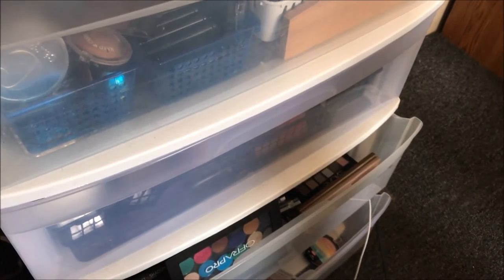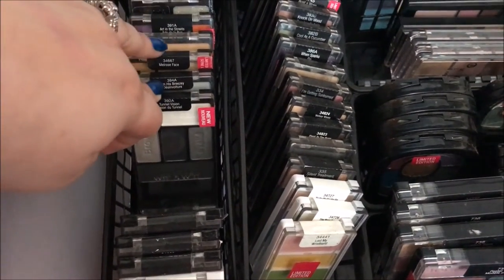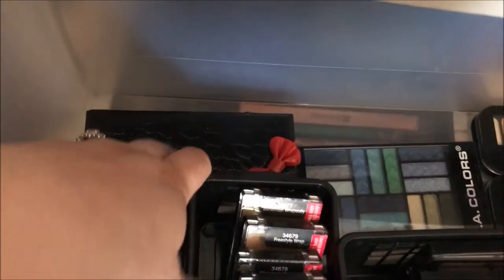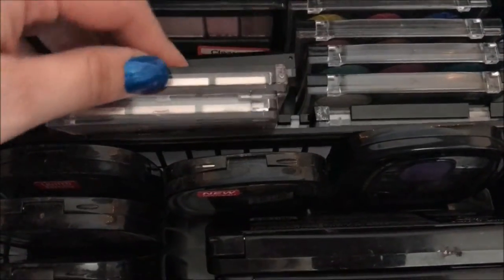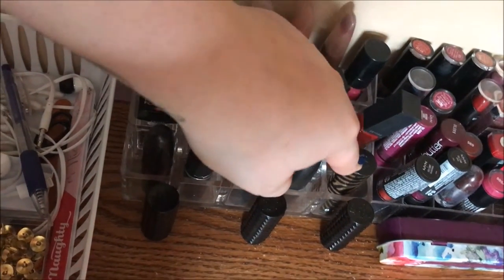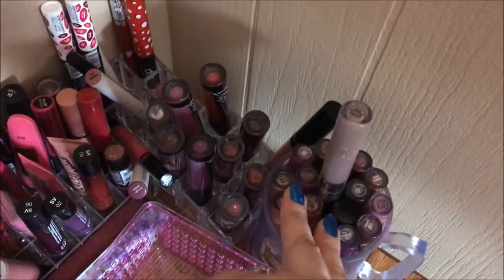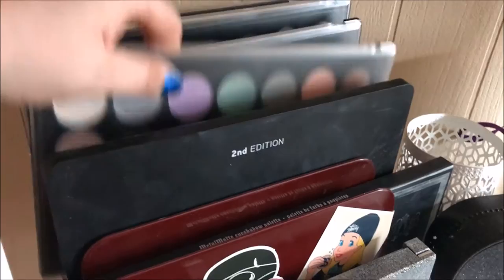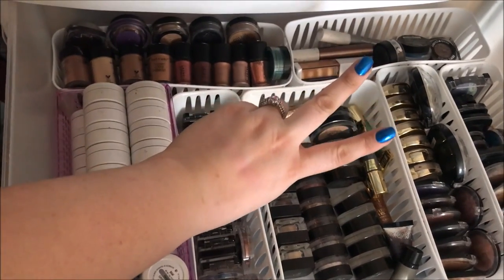Makeup Collection Part 3! Small Palettes & My Lippy Bar!